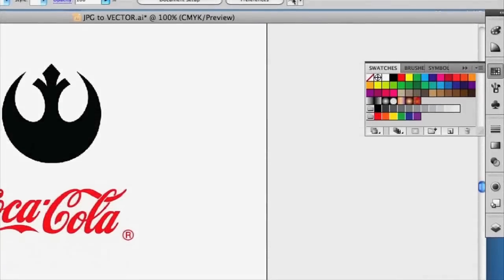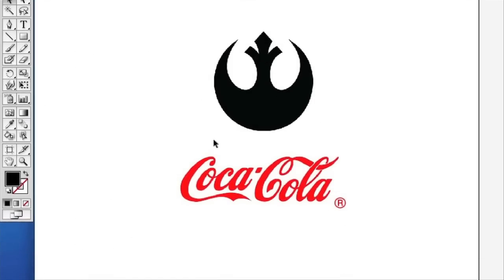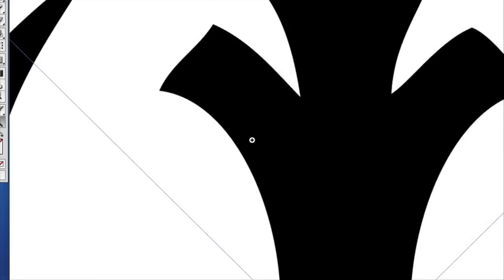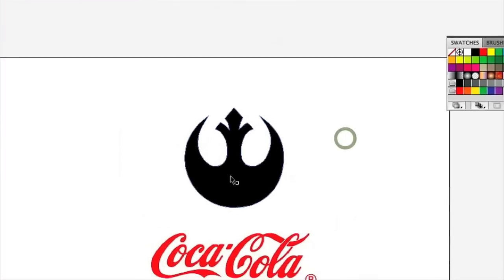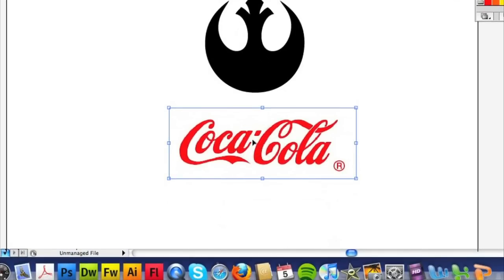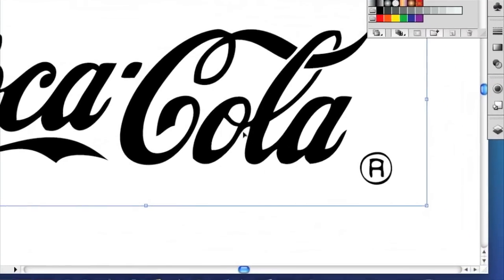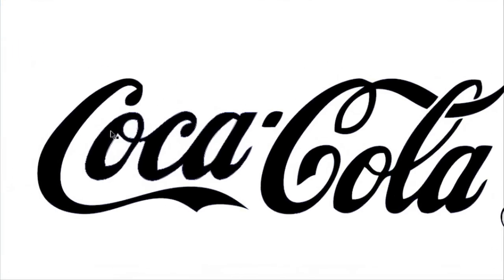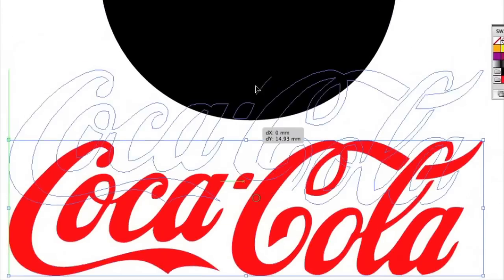Web Design Tutorial - Converting JPG logo to Vector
In this week's web design video blog, Nick and James talk about changes in Directory Advertising and provide a tutorial for converting logos to vector shapes in Adobe Illustrator.